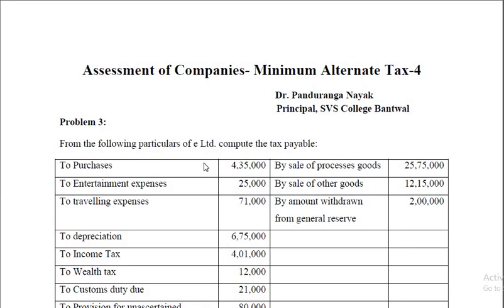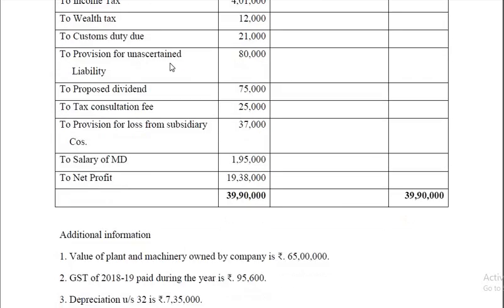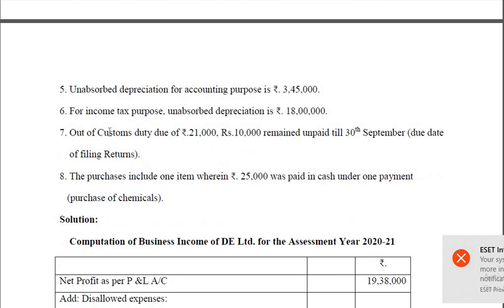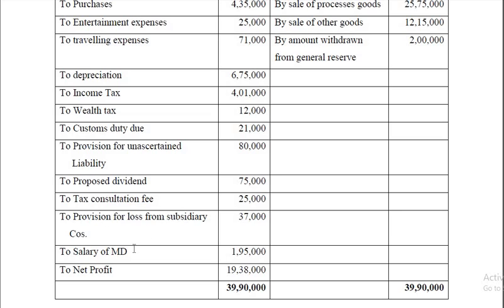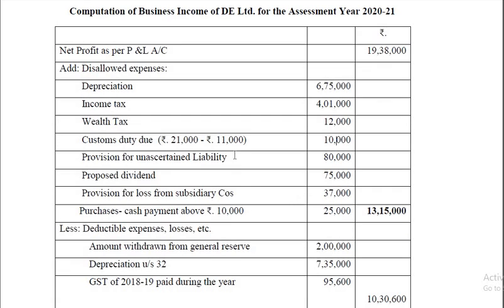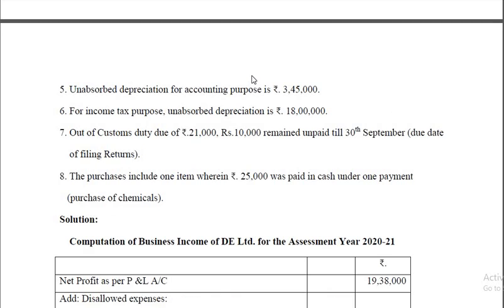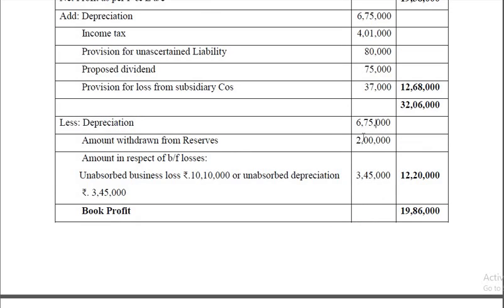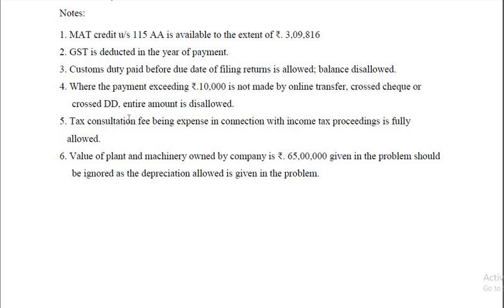III BCom Business Taxation 3 Assessment of Companies MAT 4